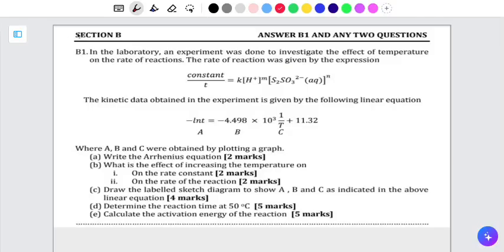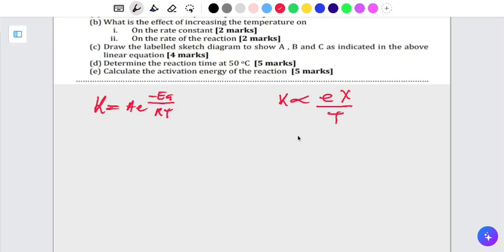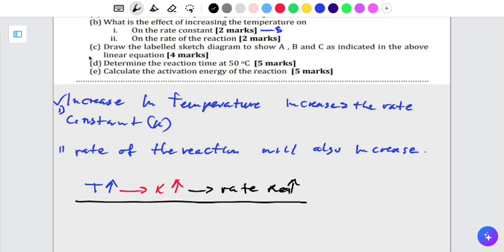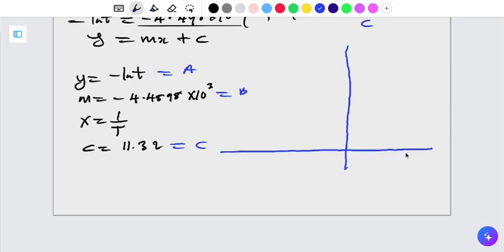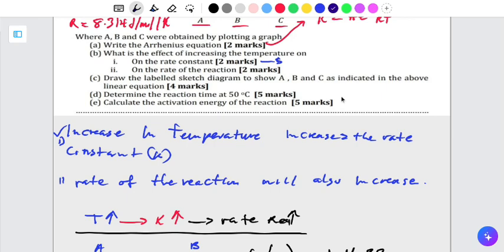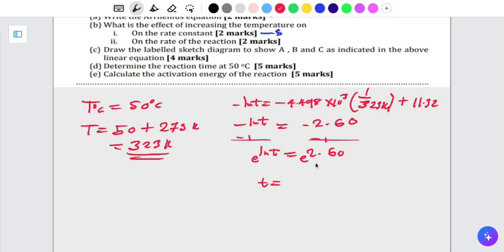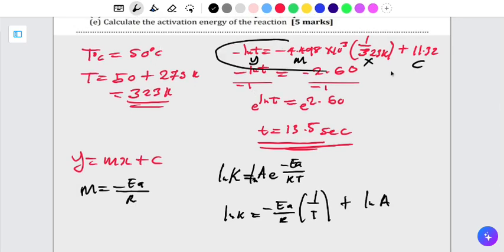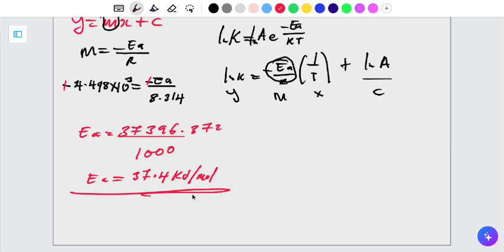CHE 112 rate of reaction (Arrhenius equation)